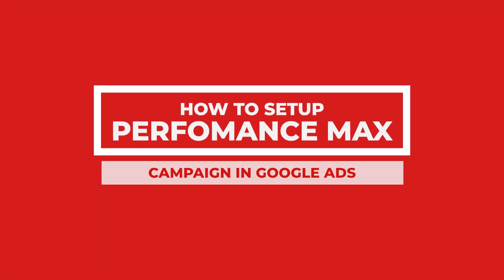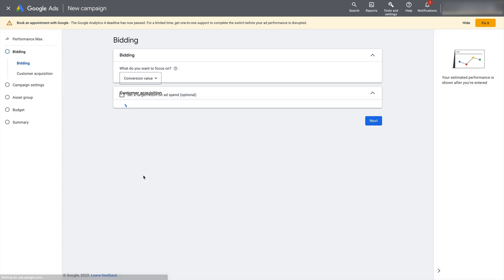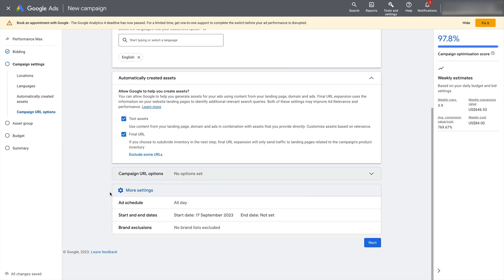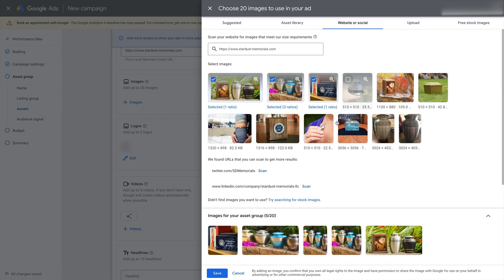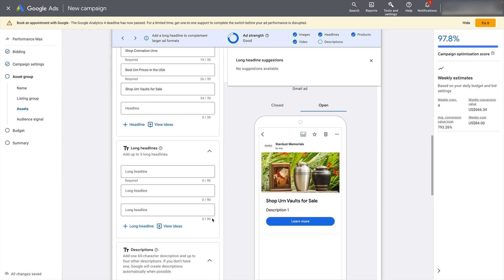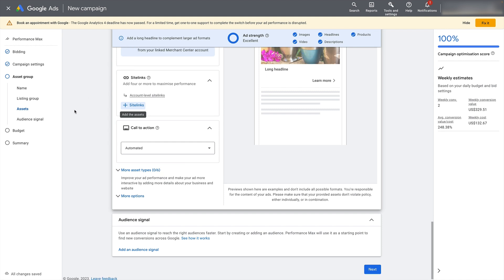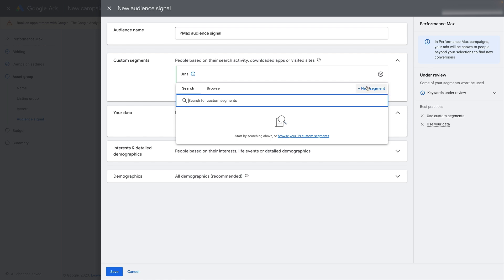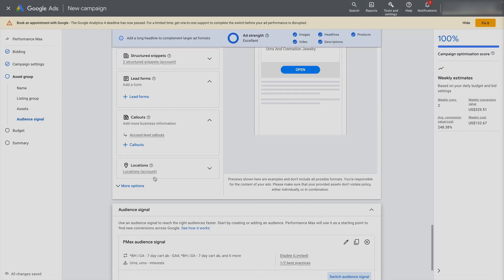Performance Max Setup Tutorial 2025 - Full Google Ads Tutorial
Get my 3 downloadable PMax guides to learn campaign setup, asset group creation, and audience signals 👇

In this video you are going to learn the full set up process for Google Ads Performance Max campaigns from start to finish. I’ll show you all the settings to use, how to set up your asset groups, how to create your ads, how to set up your budget and bid strategy, and more!
If you are planning to launch your own Performance Max campaign on Google Ads, definitely check out this video to avoid making any costly mistakes.

🕑 Timestamps:
0:00 Introduction
1:13 Screenshare
18:11 Summary and Conclusion